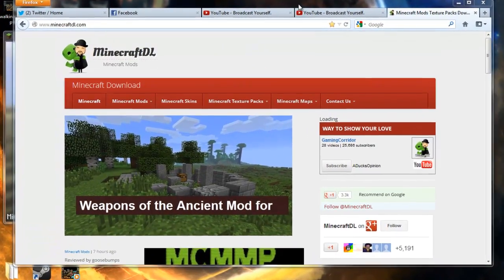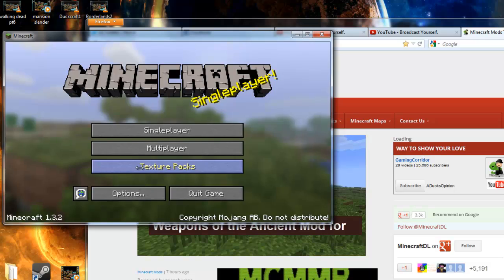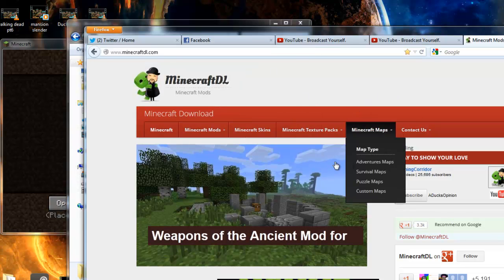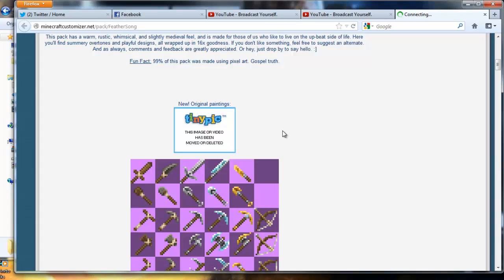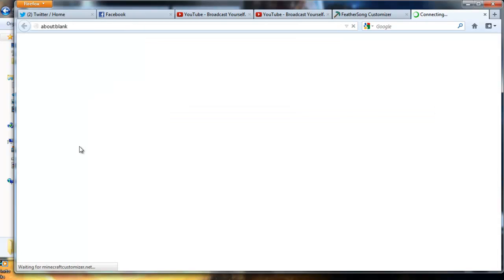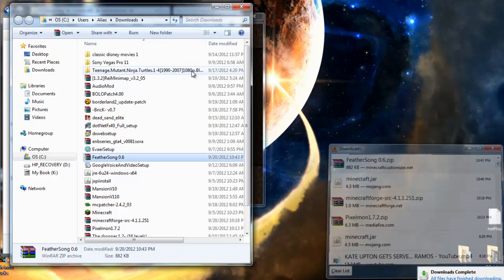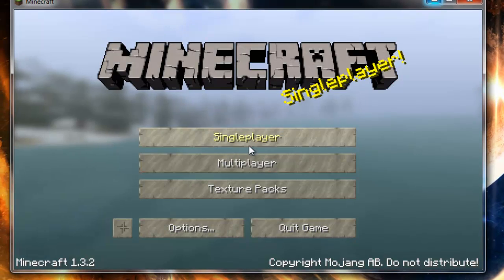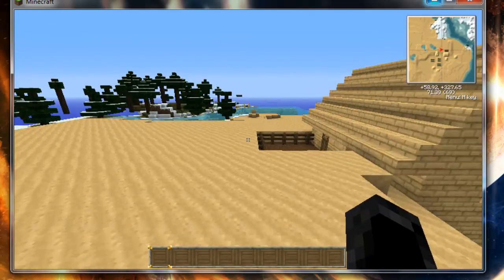Minecraft Pc: How To Install Texture Packs! (Quick & Easy)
PLEASE NOTE, some Texture Packs might need a HD PATCH Fix for them to work!